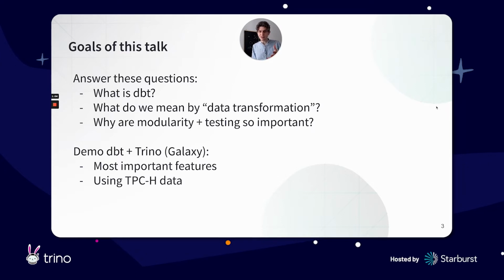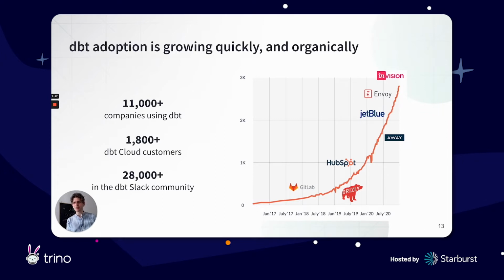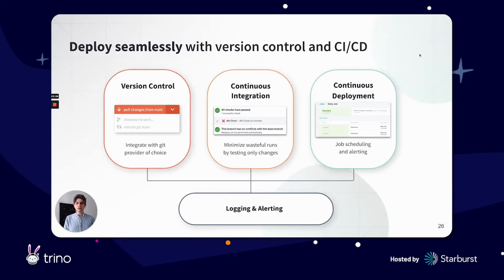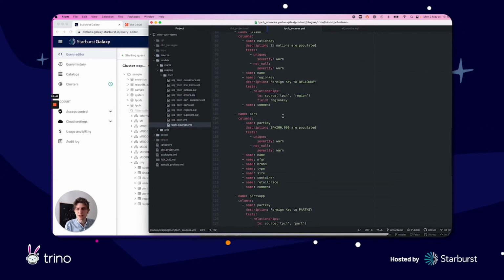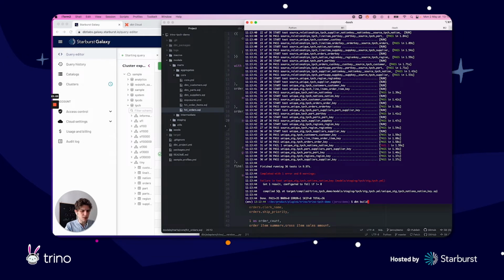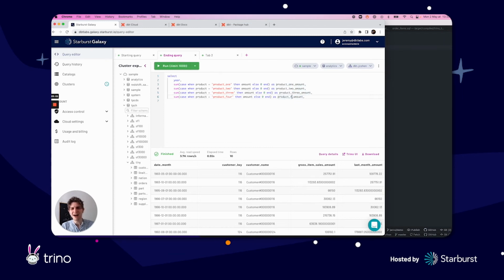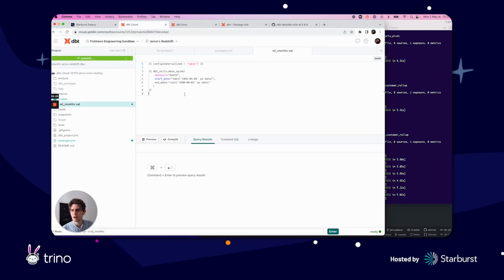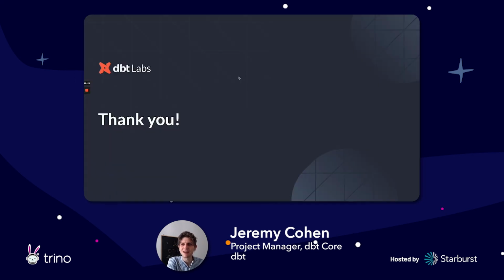Trino + dbt Transformations In SQL Heaven